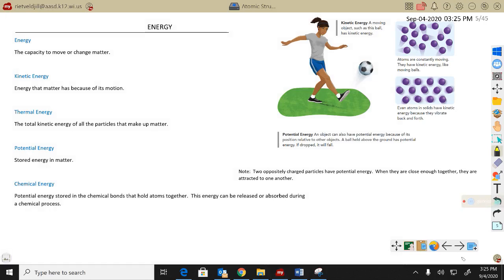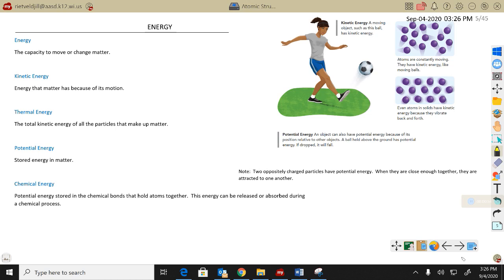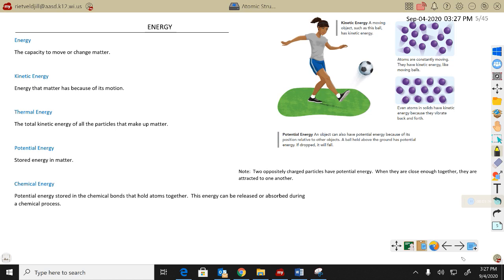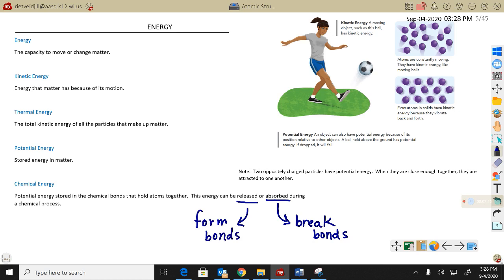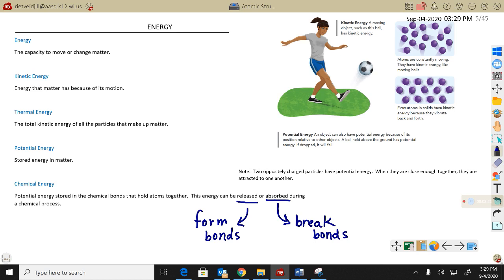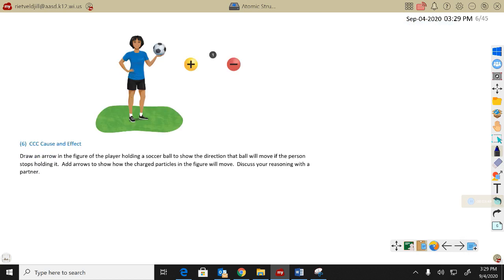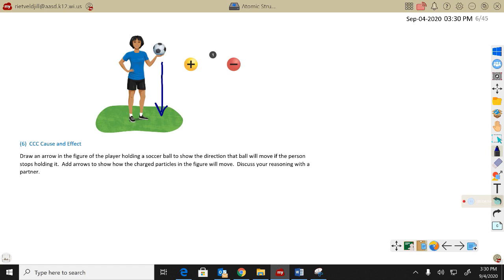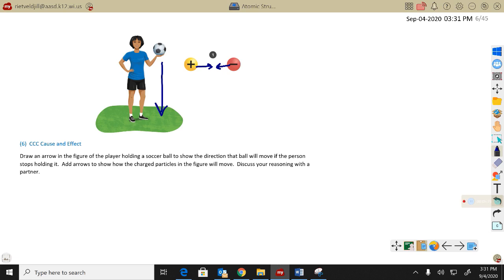Experience Chemistry Energy